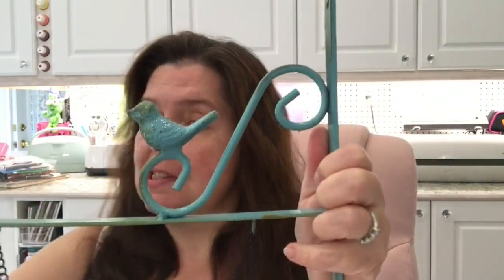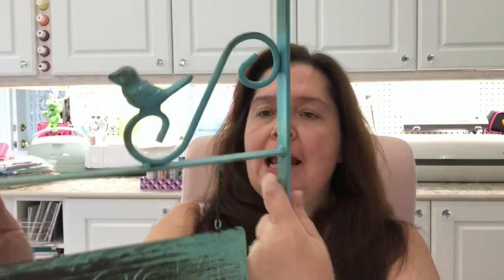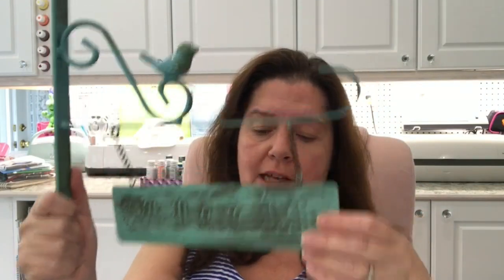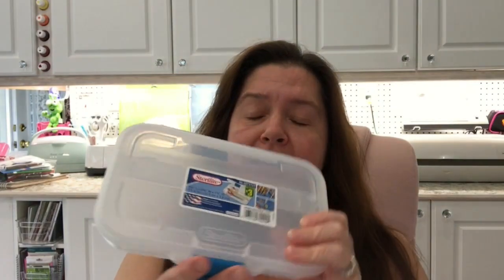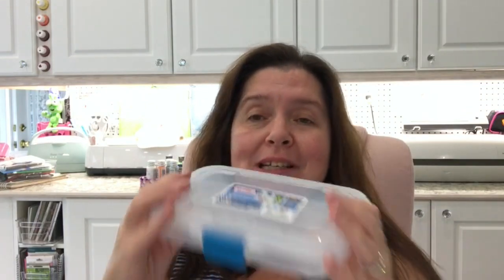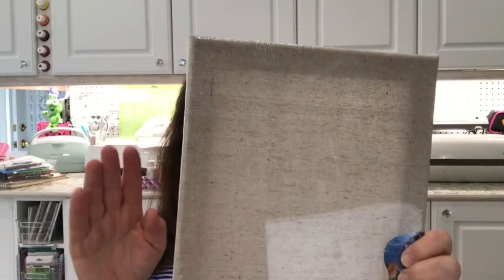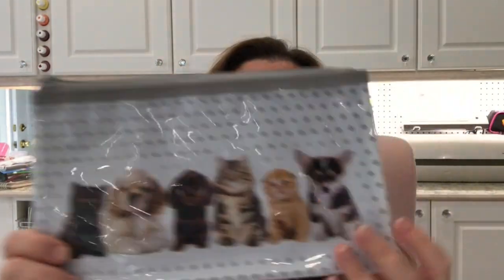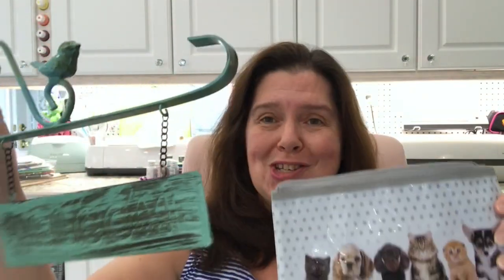Small Dollarama Haul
I truly intended on buying just what I needed at Dollarama!  Famous last words.  I went in for one Garden tool thing and came out with another decor piece for the Garden! At least I stayed in the same theme!